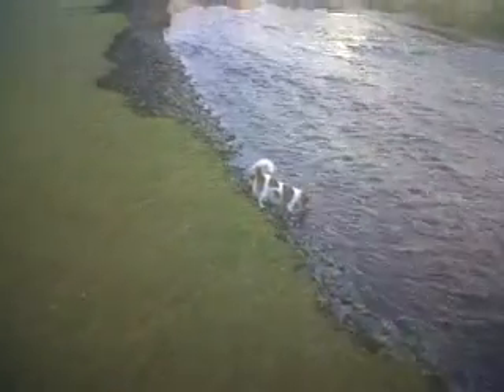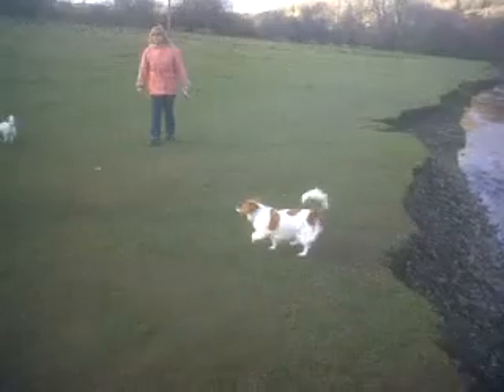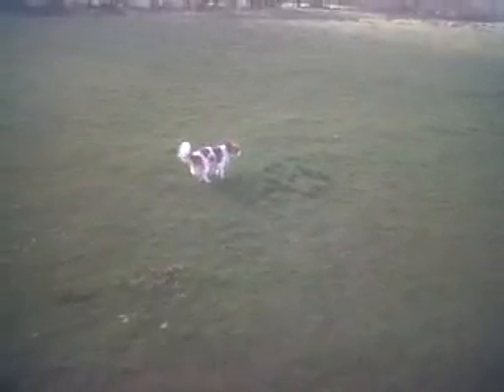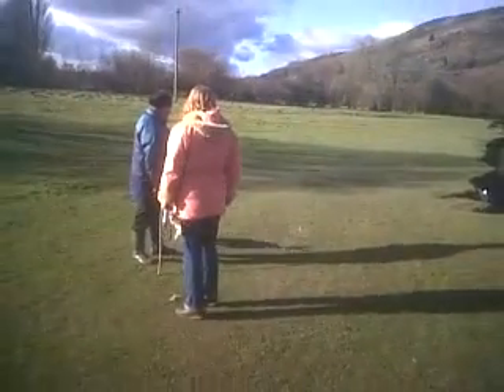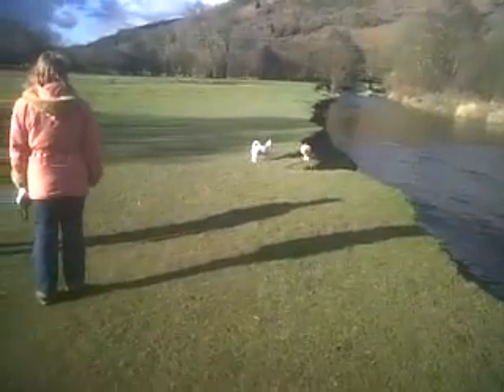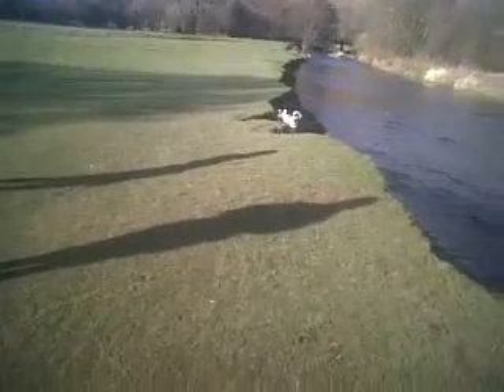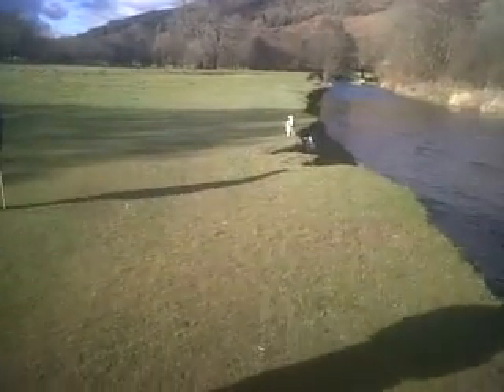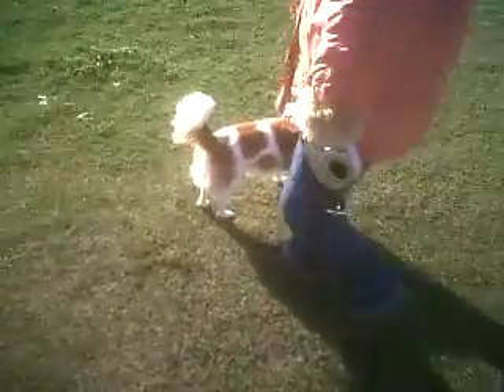Toffee's Adventures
The Kooikerhondje or Kooiker Hound, is a small spaniel-type breed of dog of Dutch ancestry that was originally used as a working dog, particularly in duck hunting and tolling. Kooikers were popular in the 17th and 18th century and appeared in the paintings of Rembrandt and Jan Steen. The breed is rapidly gaining popularity in the United States, Canada and Scandinavia, where it is still relatively unknown.